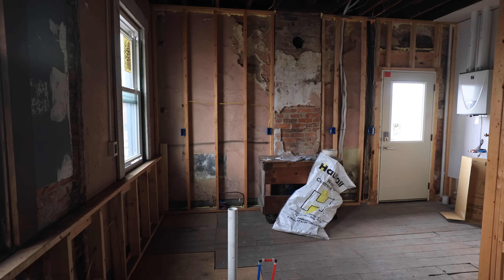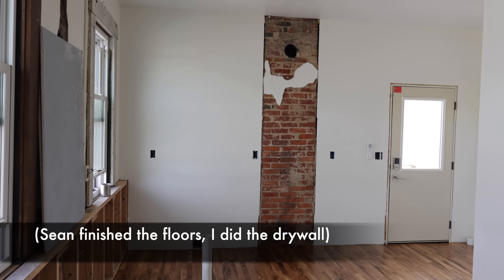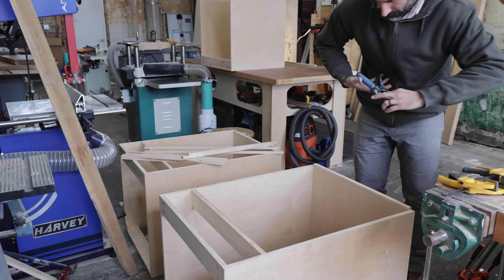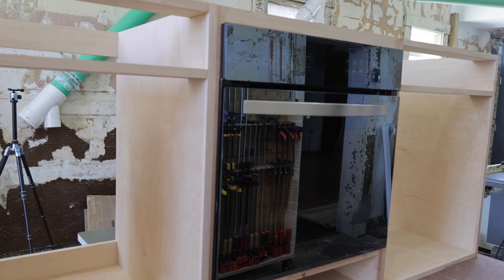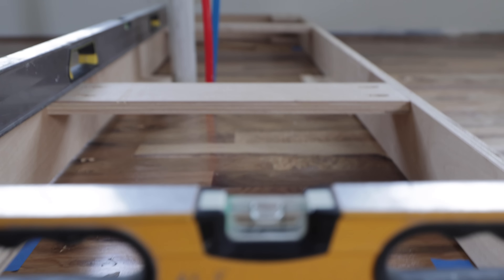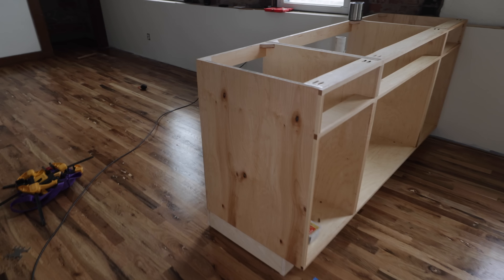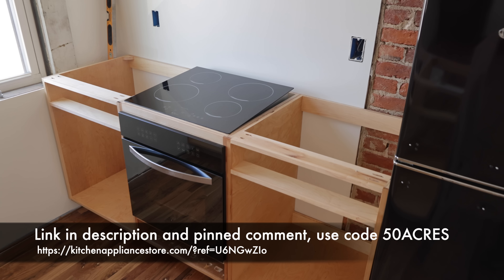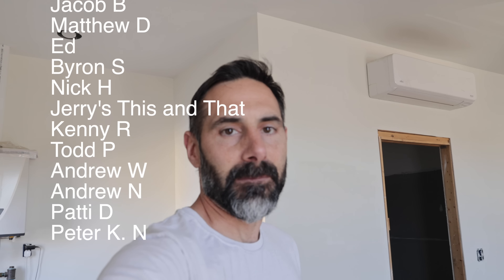300 Sq Ft Micro Apartment Build Out Part I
Micro Apartment Build Out in a Work/Live Mixed Use Building - In this video I work on a tiny apartment in our mixed use building.  The rehab starts after completing the rough framing and passing our structural inspection.  By the end of the video we are building and installing cabinets and appliances.

@ 0:00 Down to Studs
@ 1:10 Drywall Hung
@ 2:13 Drywall and Floor Finished
@ 3:03 Financial Independence
@ 3:53 Pocket Screw Cabinets
@ 5:23 A Better Way to Edge Band
@ 5:56 Super Nice Wall Oven
@ 7:01 Custom Cabinet for Wall Oven
@ 8:04 Cabinet Bases
@ 8:47 Moving Pex Plumbing
@ 10:44 Installing Cabinets
@ 11:40 How to Fasten Cabinets
@ 13:23 Armored Conduit for Oven
@ 14:38 Second Wall of Cabinets
@ 16:25 New Apartment Size Fridge
@ 16:53 Seeing the Oven and Cooktop in Place
@ 17:35 Next Video